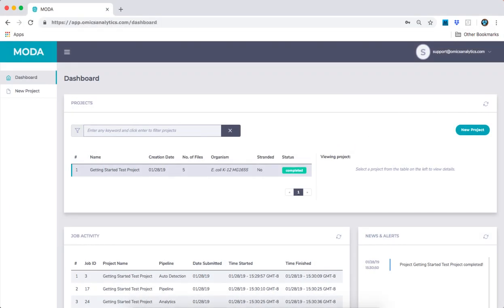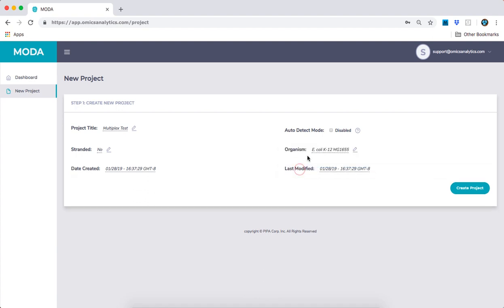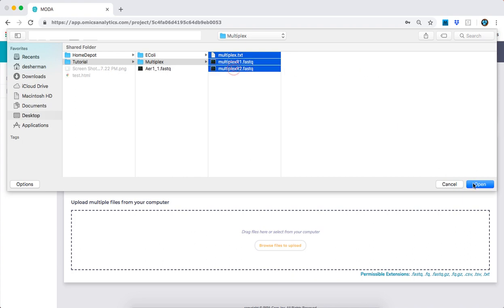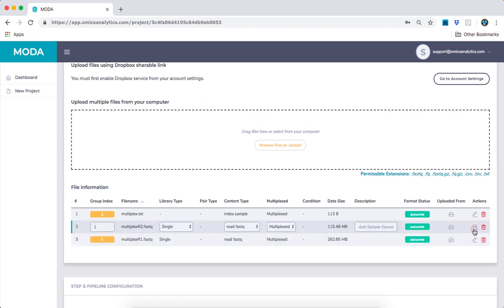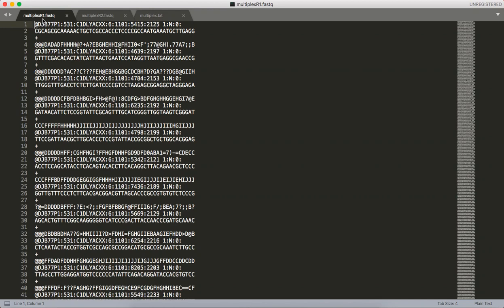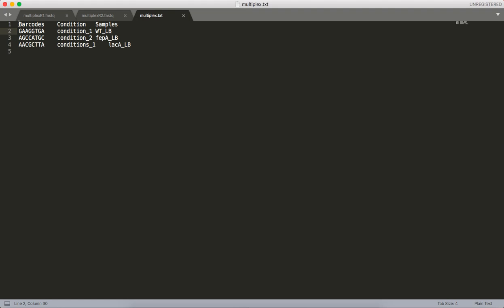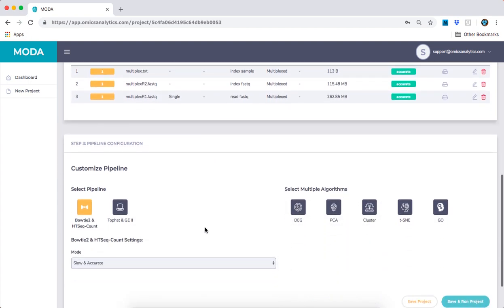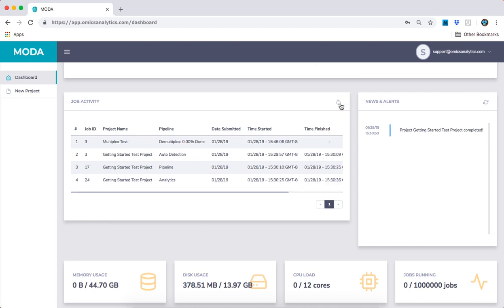Running a multiplexed fastq file in MODA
With MODA you can run multiplexed experiments.

If your fastq files are the product of pooling multiple samples onto a single lane, then they are multiplexed and must be de-multiplexed before each they can be aligned.

Watch this video for a step-by-step guide on how to run your multiplexed fastq files in MODA.